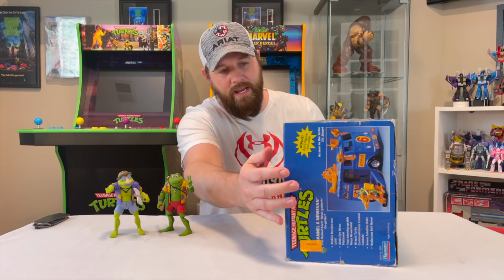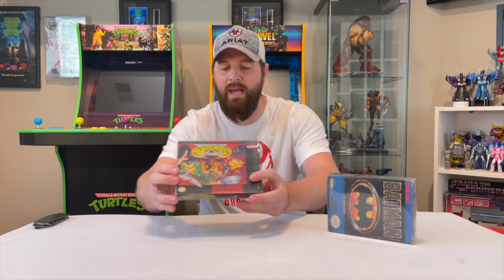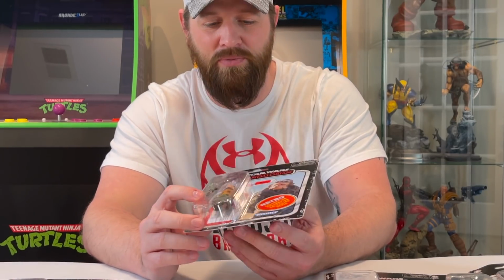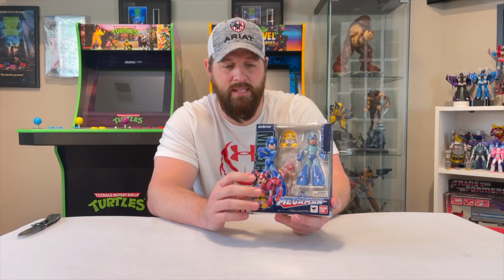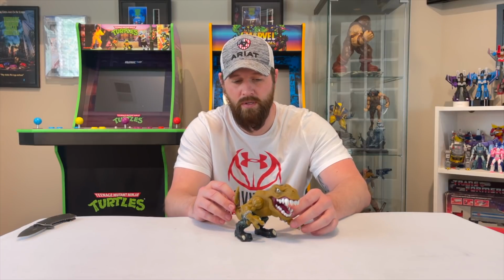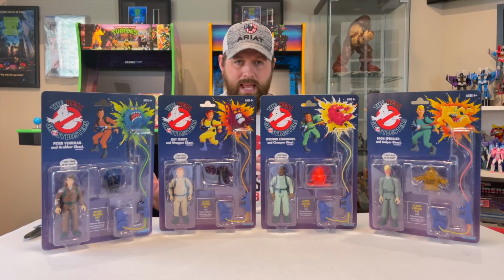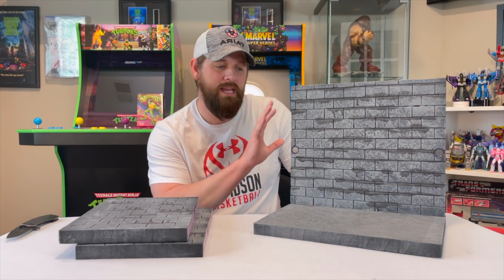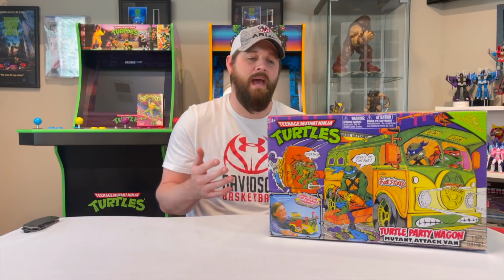Toy Haul & Unboxing w/ Huge Grail......Vintage + Modern, TMNT, WWE, Origins, Star Wars Mandalorian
Today we look at my toy haul for the last several weeks and do an amazing unboxing w/ one of my biggest grails yet.  Got a good mix of vintage and modern and some big name lines like TMNT, WWE, Origins, Star Wars Mandalorian.